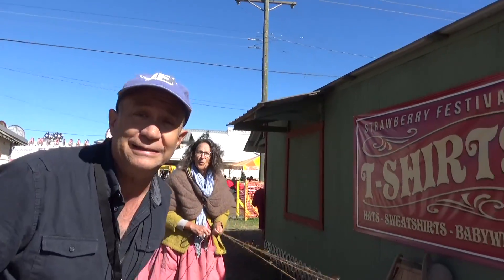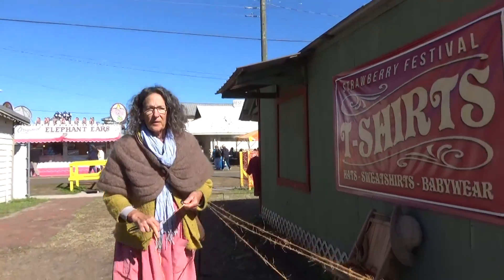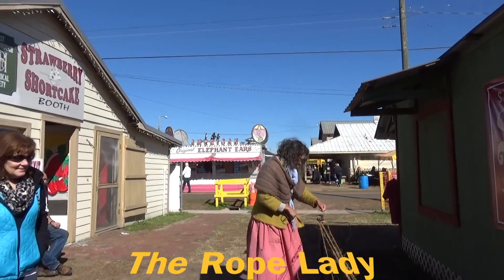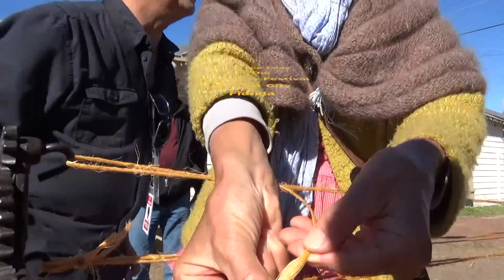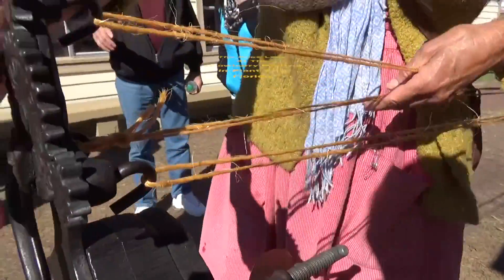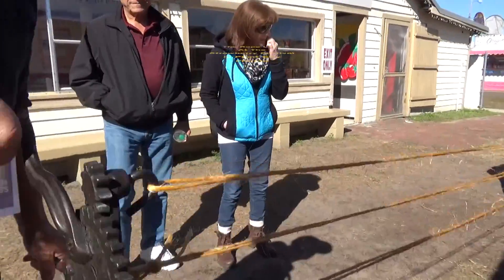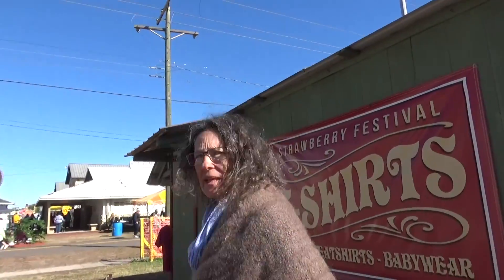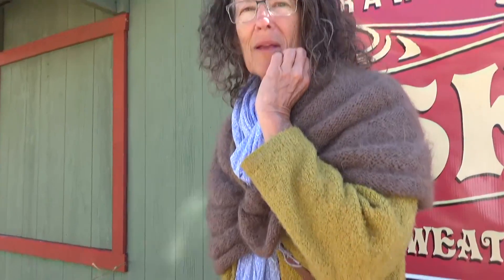Strawberry Festival 2019 Rope Lady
Strawberry Festival Plant City Florida
A rope demonstration from a lady that has  much common sense to offer